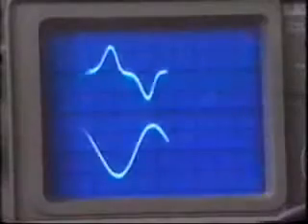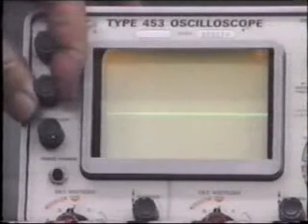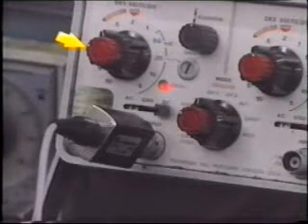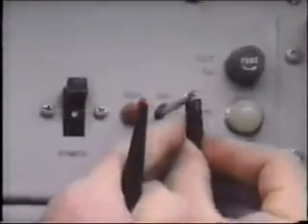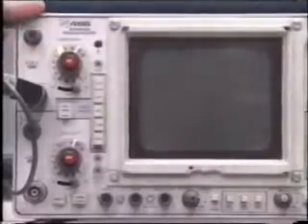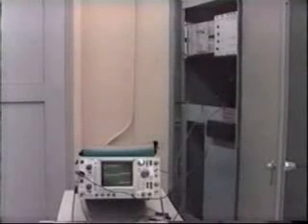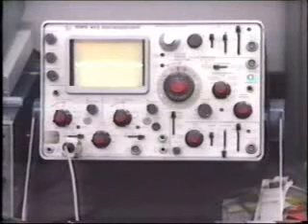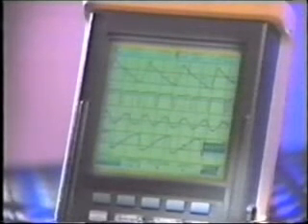Use of Oscilloscope in Power System Protection